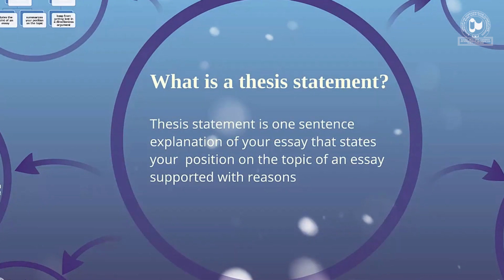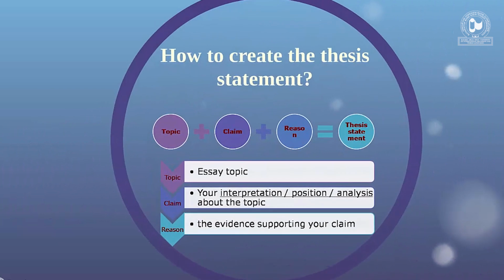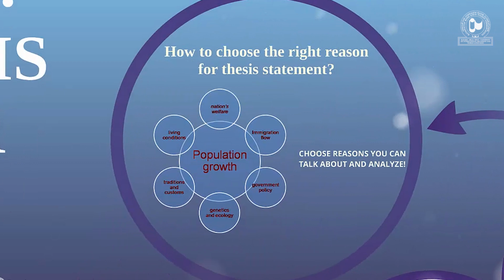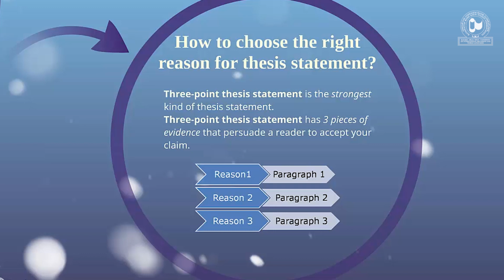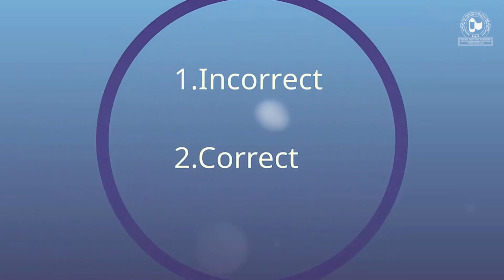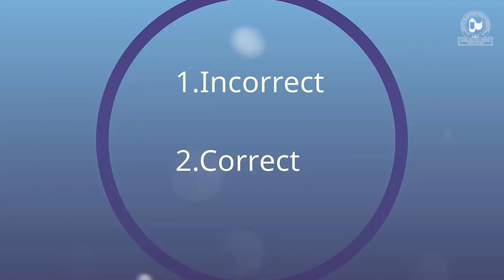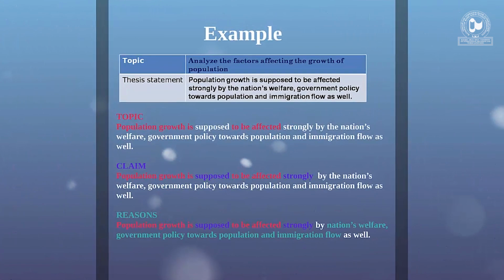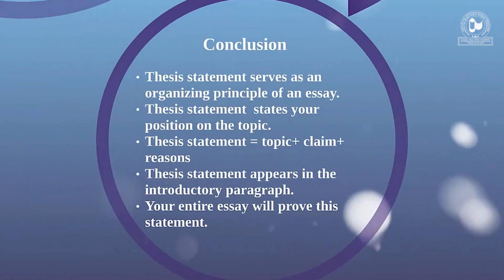Essay writing creating thesis statement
Some tips for essay writing that enable you to demonstrate your ability to write clearly and think critically